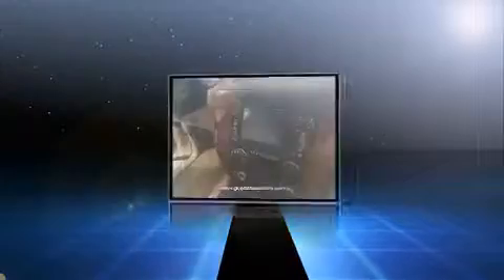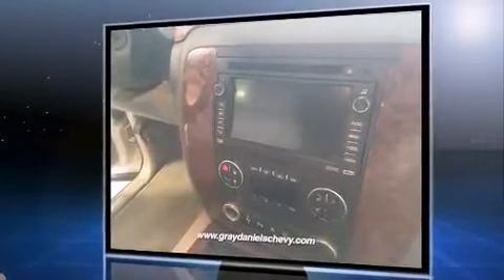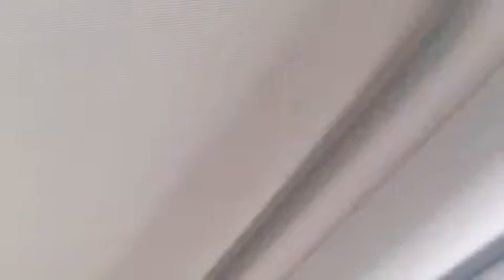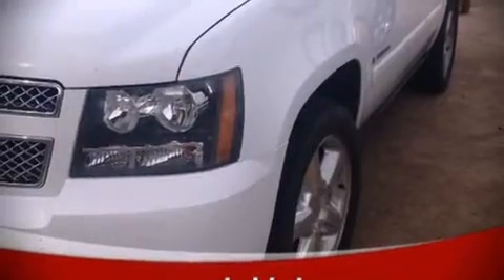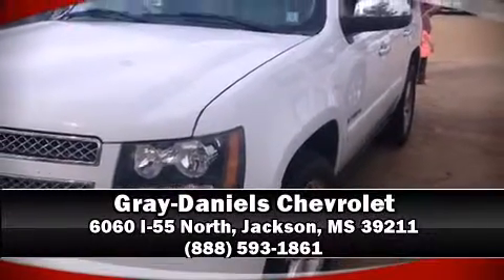2008 Chevrolet Tahoe in Jackson, MS 39211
Gray-Daniels Chevrolet
6060 I-55 North

Sensibility and practicality define the 2008 Chevrolet Tahoe. Smooth gearshifts are achieved thanks to the powerful 8 cylinder engine, providing a spirited, yet composed ride and drive. Chevrolet infused the interior with top shelf amenities, such as: delay-off headlights, front and rear reading lights, an automatic dimming rear-view mirror, front dual-zone air conditioning, heated door mirrors, a trailer hitch, and 1-touch window functionality. Audio features include a CD player with MP3 capability, steering wheel mounted audio controls, and 8 speakers, providing excellent sound throughout the cabin. Chevrolet ensures the safety and security of its passengers with equipment such as: dual front impact airbags, head curtain airbags, traction control, a panic alarm, onStar, and 4 wheel disc brakes with ABS. For added security, dynamic Stability Control supplements the drivetrain. Our team is professional, and we offer a no-pressure environment. We'd be happy to answer any questions that you may have.